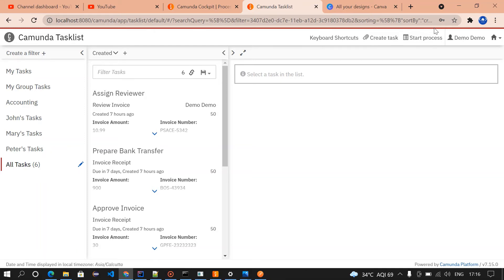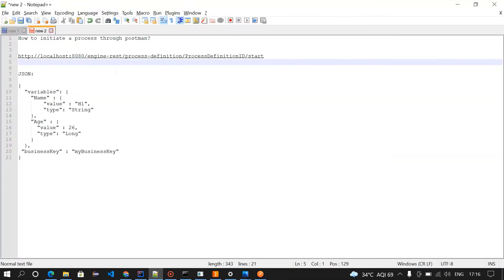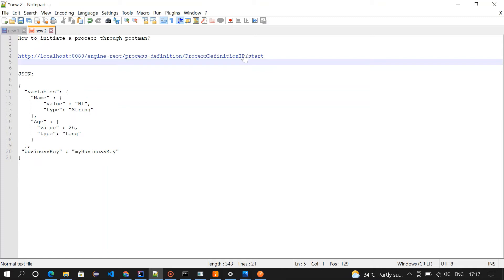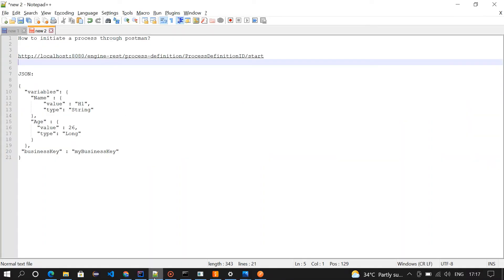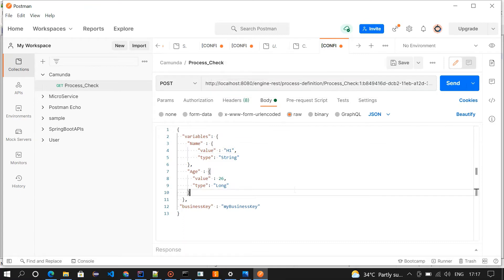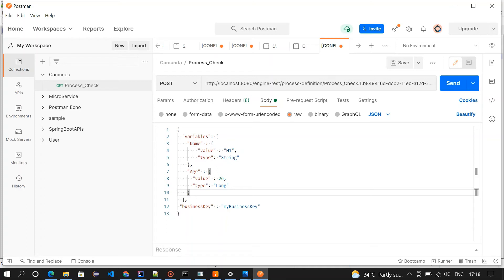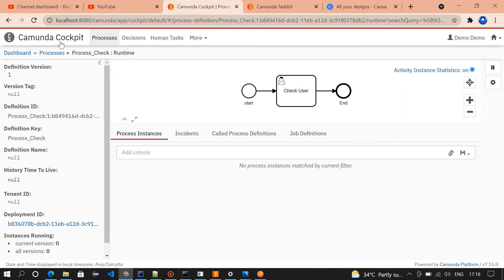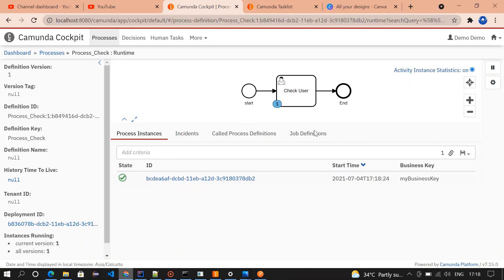Camunda | How to get started with camunda? | Initiating a process through postman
This video is to understand how to initiate a process through postman tool. The below URI is used to initiate the process.

Note: Replace the aProcessDefinitionID with the actual ID which is available in the cockpit

The below JSON is used as request body:

  "variables": {
    "Name" : {
        "value" : "H1",
        "type": "String"
    "Age" : {
      "value" : 26,
      "type": "Long"